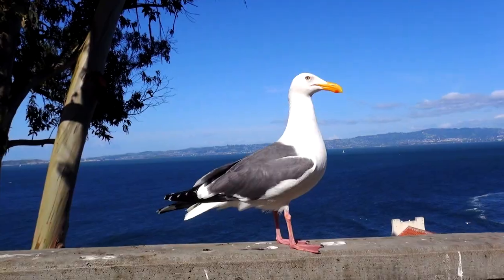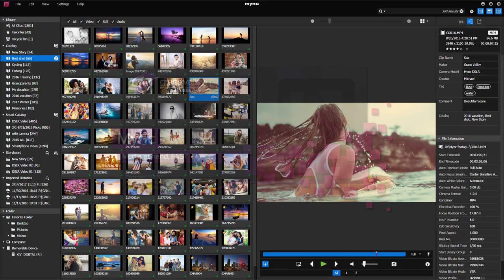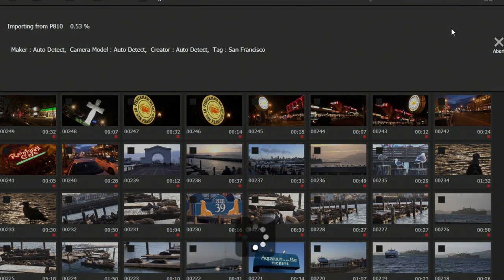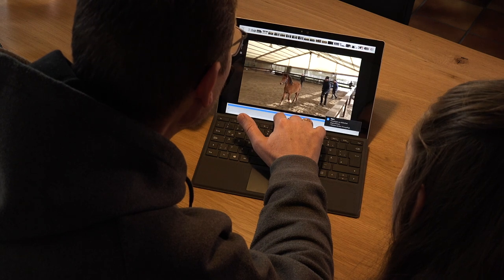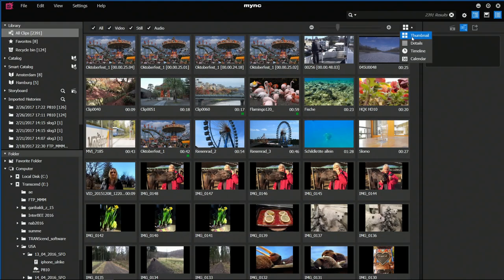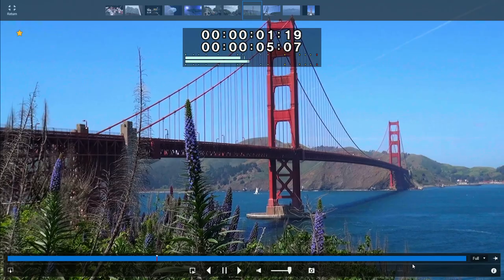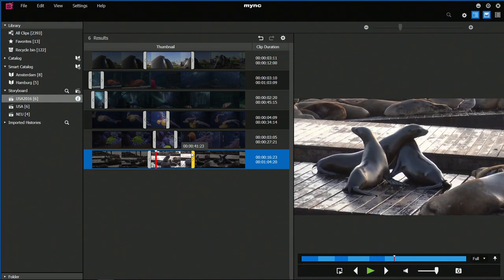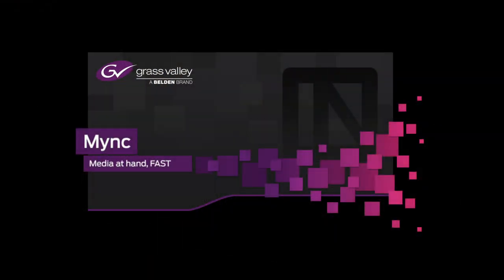Grass Valley Mync - Trailer (English)